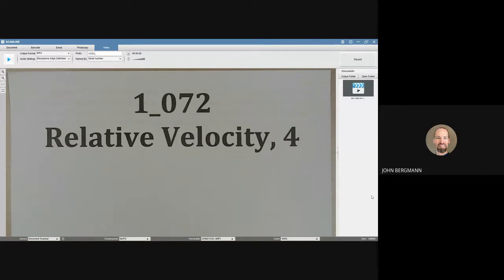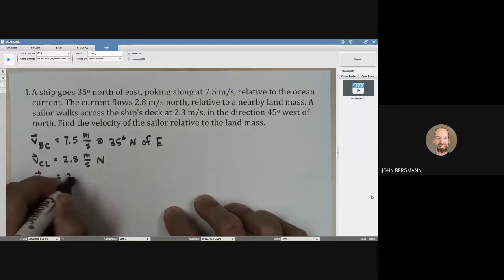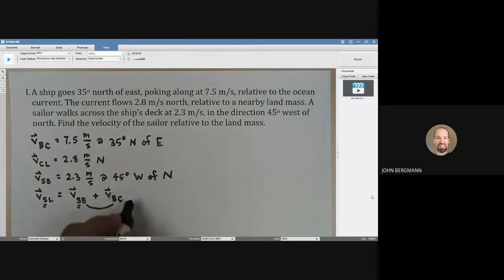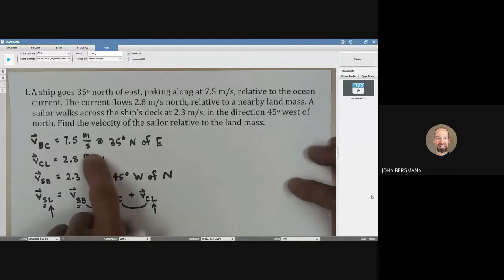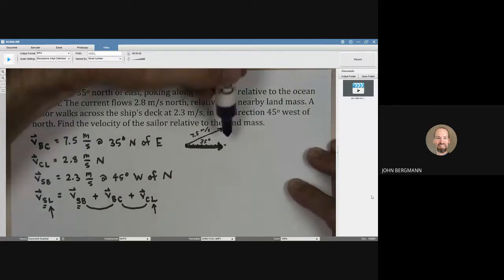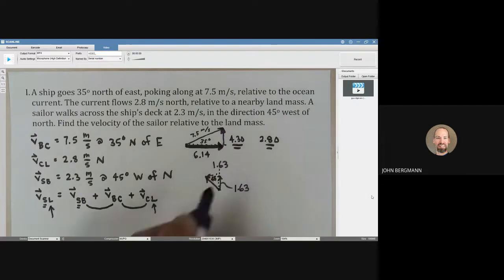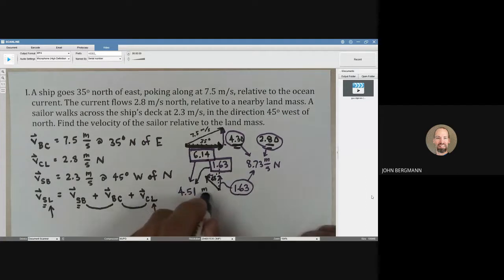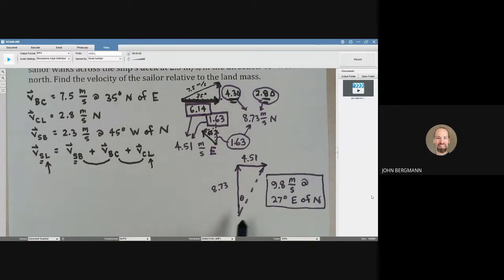1 072 relative velocity 4